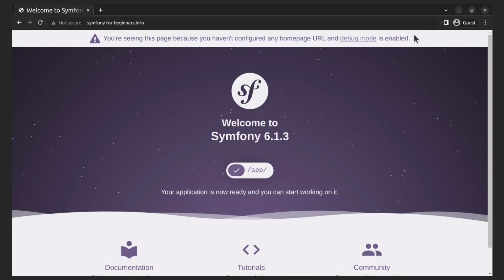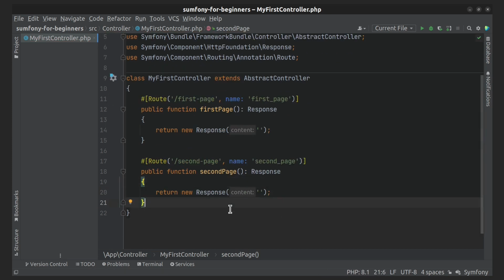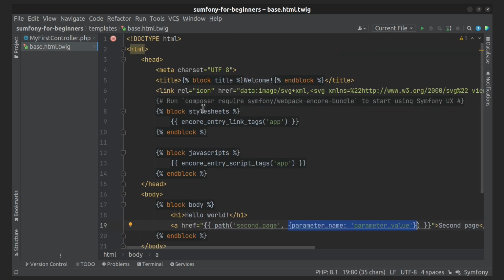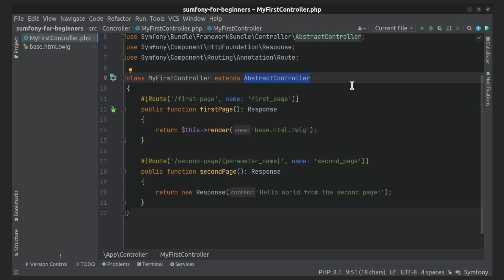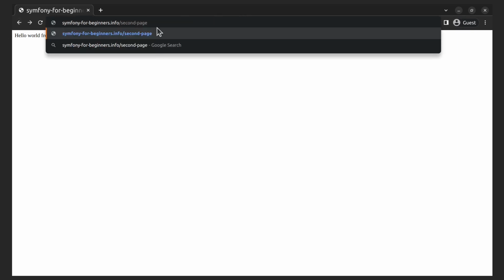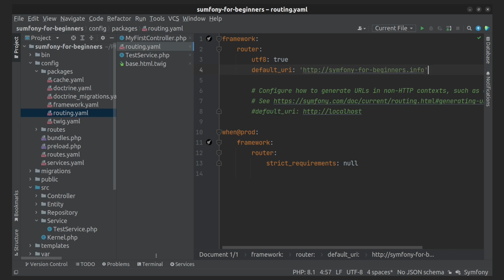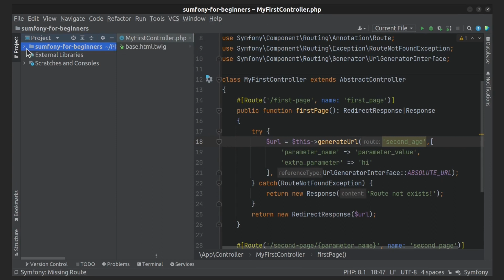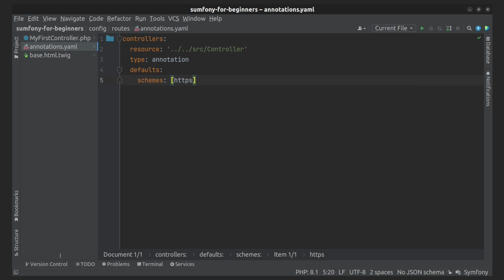Symfony 6 - Generating URLs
From this short video you can get basic information about generating URLs.

⭐️ Tutorial Contents ⭐️

◆ (00:00) Let's start
◆ (02:06) How to generate URLs in Twig templates?
◆ (04:51) How to generate URLs in JavaScript?
◆ (07:41) How to generate URLs in Controllers?
◆ (10:35) How to generate URLs in Services and Commands?
◆ (14:25) Checking if a route exists
◆ (16:08) Forcing HTTPS on generated URLs